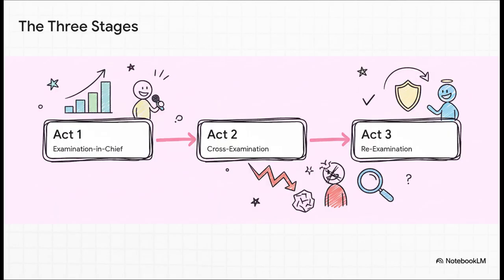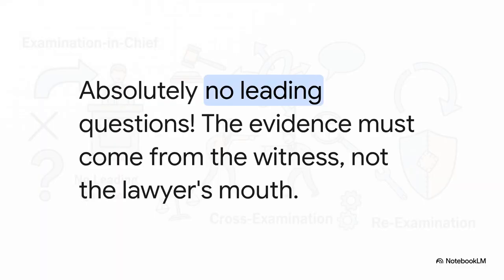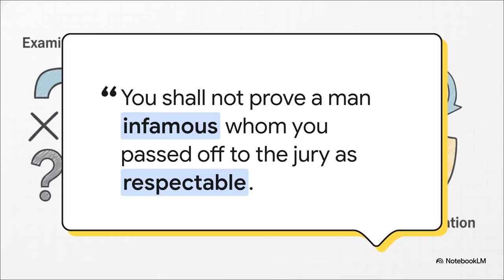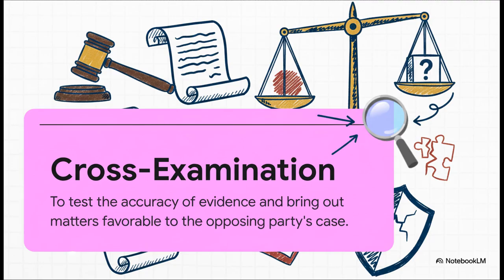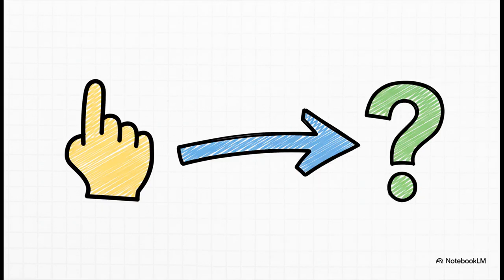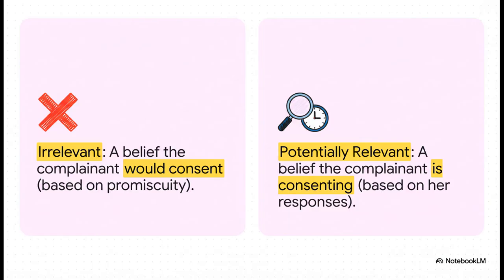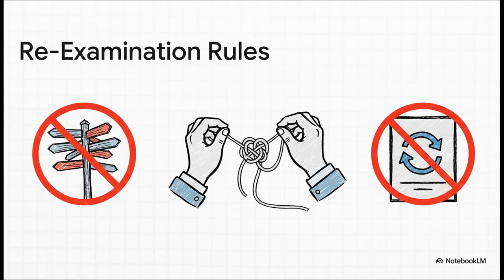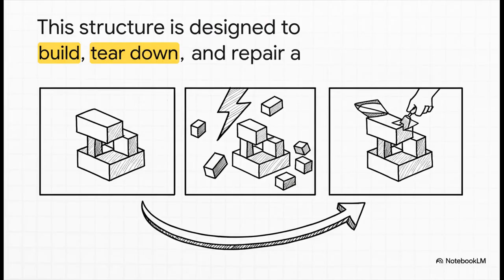The Witness Playbook llb lecture 6